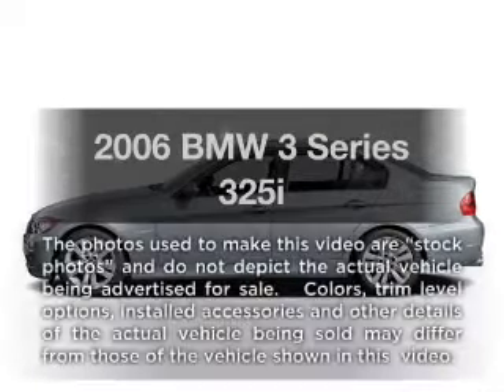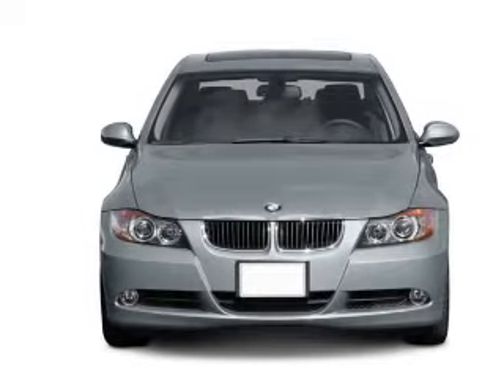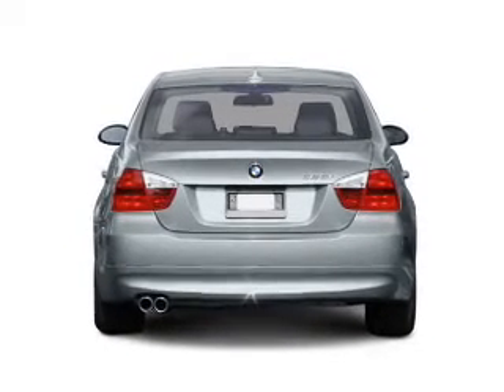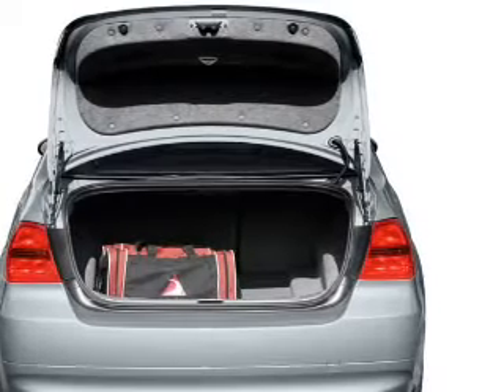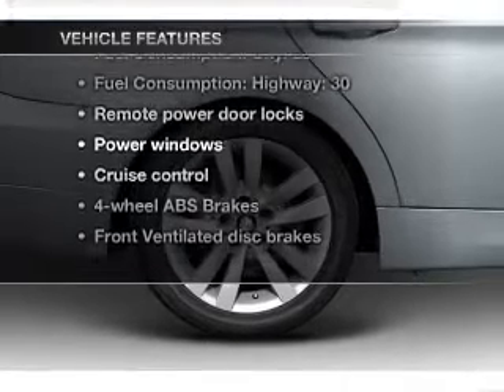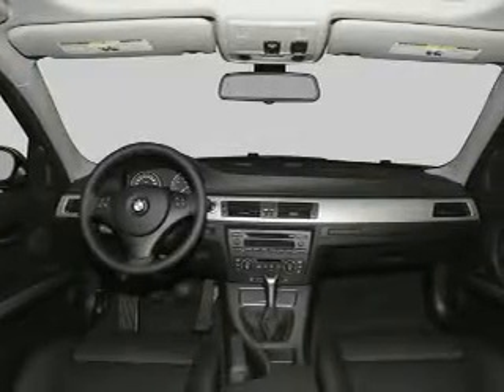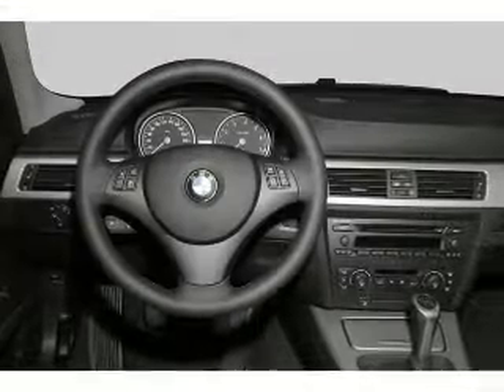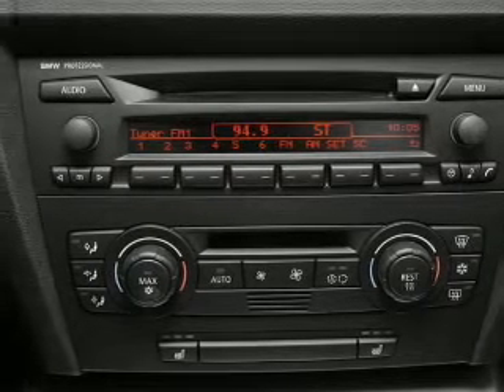2006 BMW 3 Series - Birmingham AL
Year: 2006
Make: BMW
Model: 3 Series
Trim: 325i
Engine: 3.0 liter inline 6 cylinder 24 valve
Transmission:
Color: Titanium Silver Metallic
Mileage: 116002
Address:
1857 Edwards Lake Road